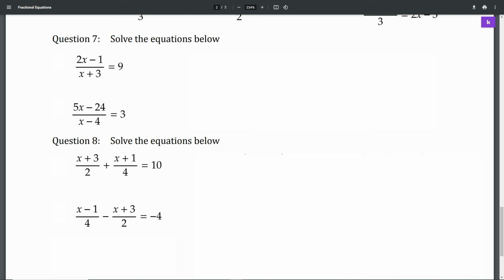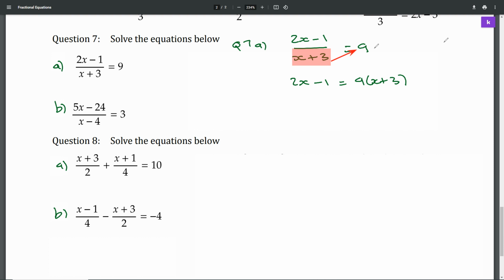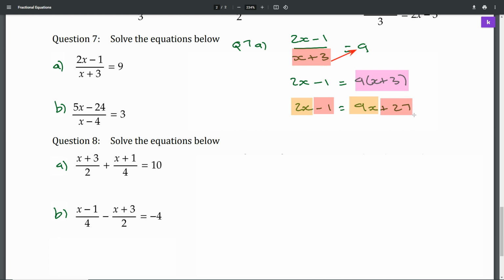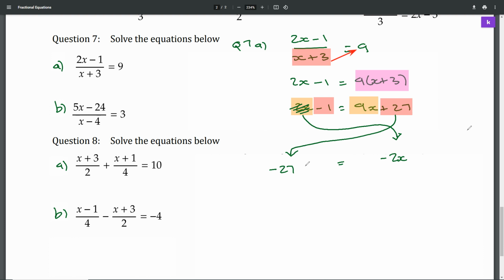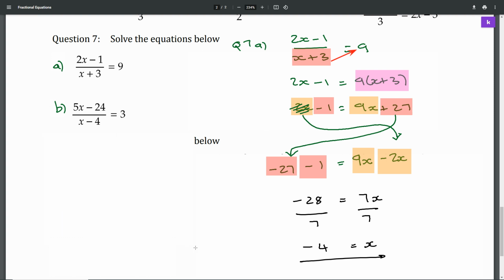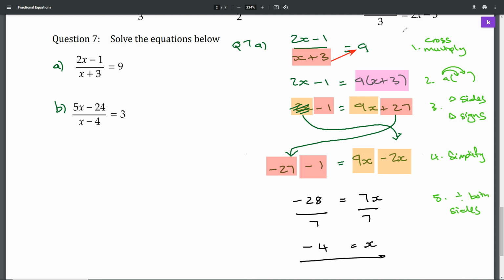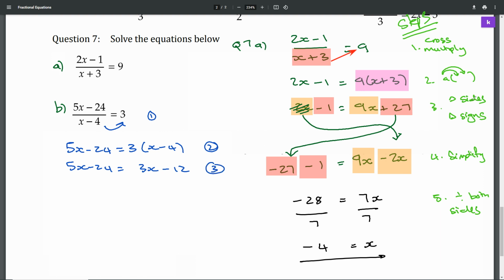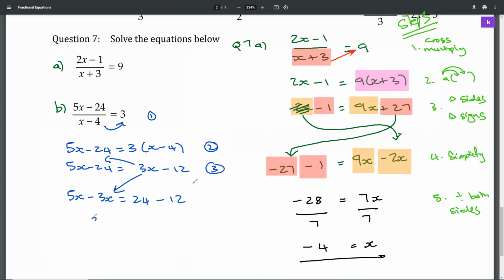Fractional Equations cont..